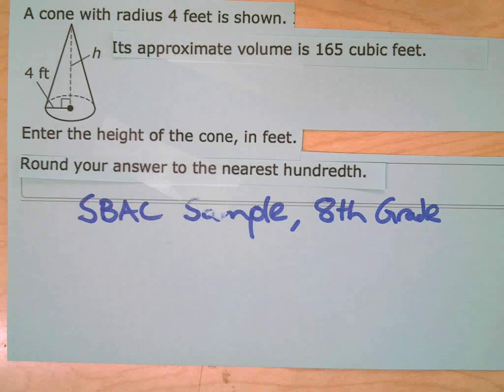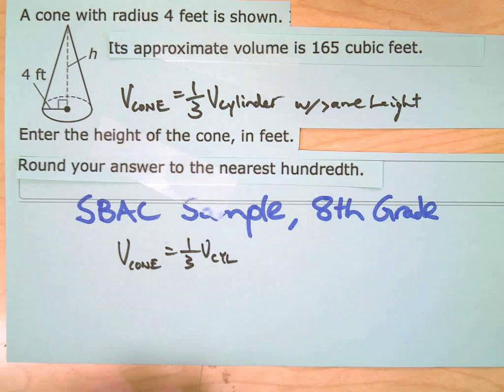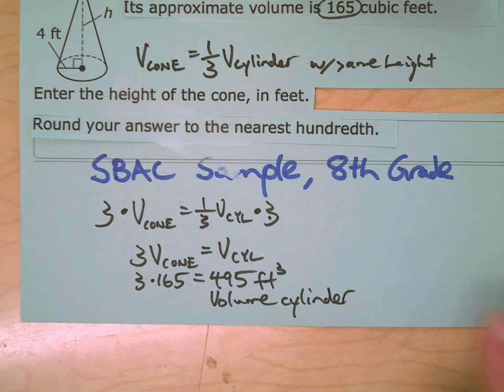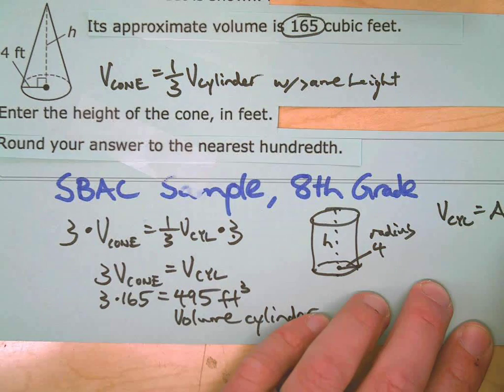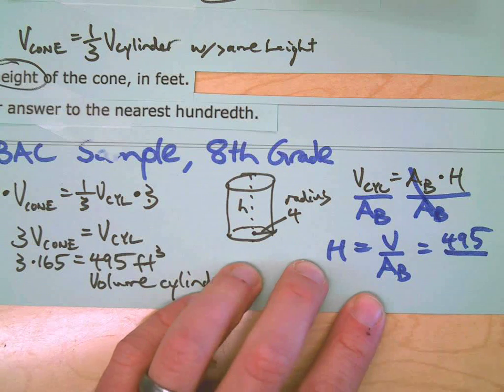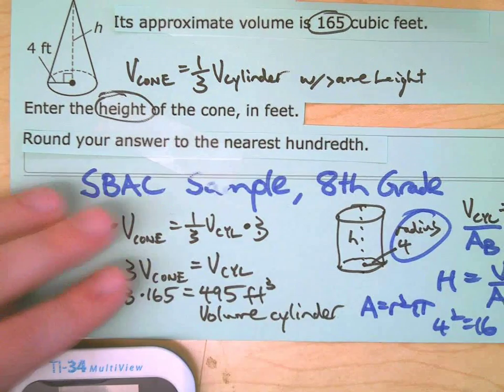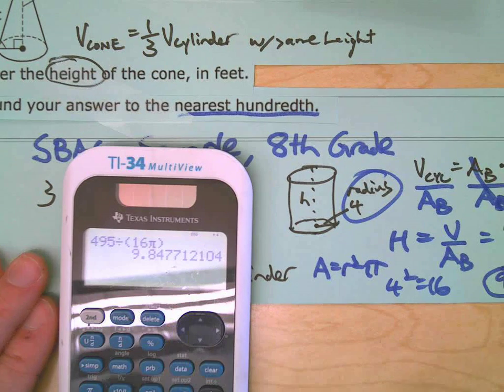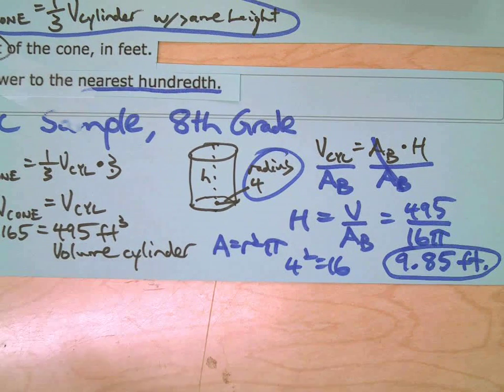Volume of Cones & Cylnders, #5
If you remember how the volume of a cone relates to the volume of a cylinder, you will crush this one! If not, pay attention and watch it twice. Good stuff, here!